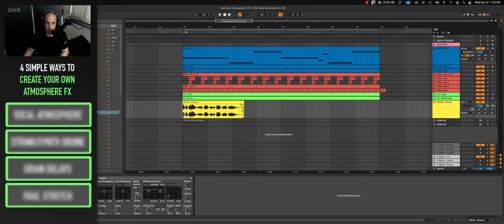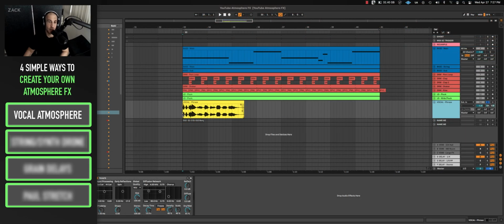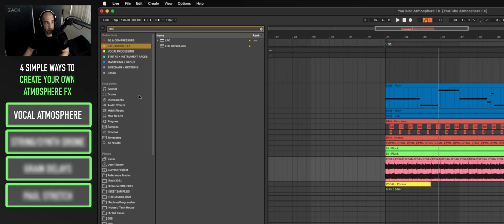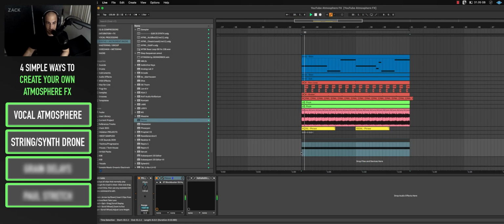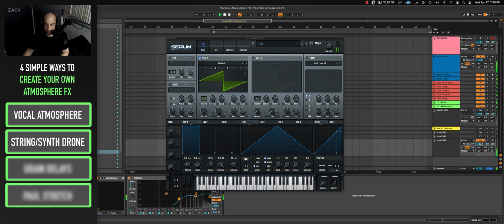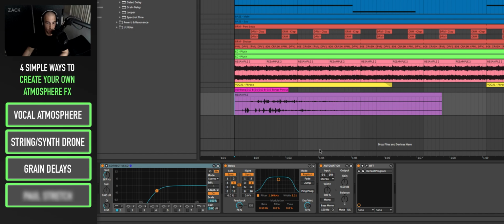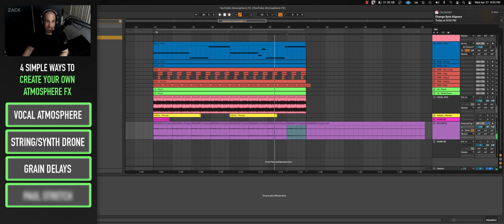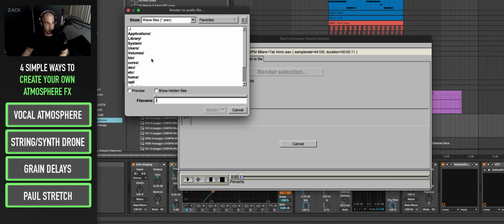Make a basic + empty production sound PRO w/ these FX tricks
WHY WE MAKE THESE VIDEOS: Cosmic Academy has taught 500+ producers/artists in the past +10-years through our premium Artist Development program. They sign to Spinnin, Toolrom, Anjuna, Monstercat, etc (in 2021 we had 120+ records signed)… They play the biggest festival (this year we have THREE Cosmic alum playing EDC.) Our goal now is to show you what we’ve learned, for free, cause we’re not some “internet gurus”… we actually do this stuff.

0:00 Introduction
0:46 Listening To The Idea
1:12 Vocal Atmosphere
4:33 String / Synth Drones
6:48 Grain Delays
10:07 Paul Stretch
12:31 Wrapping Things Up